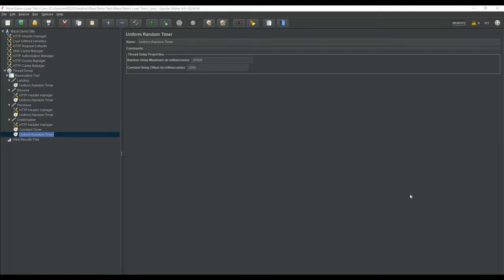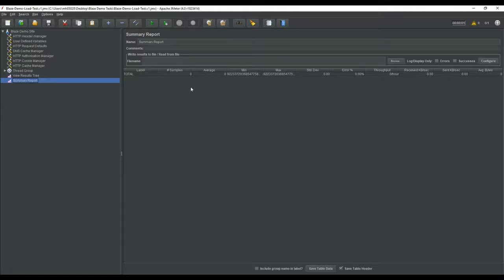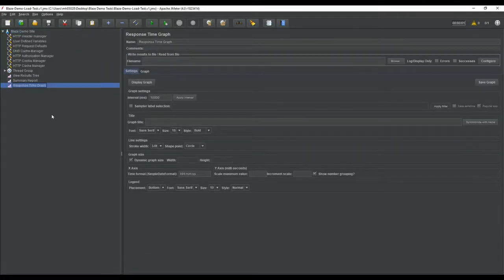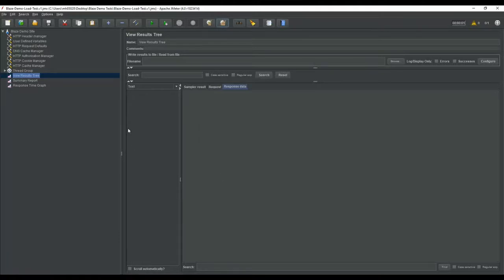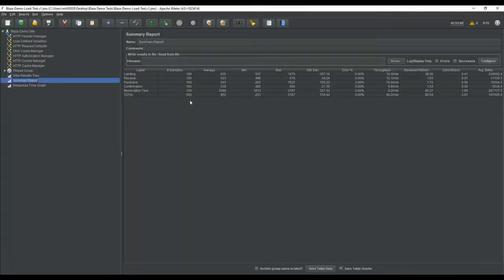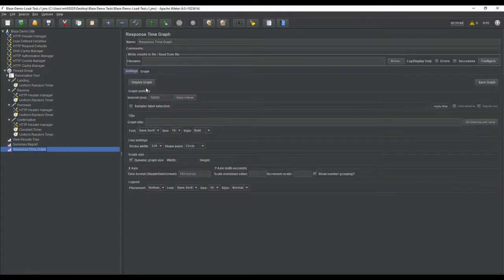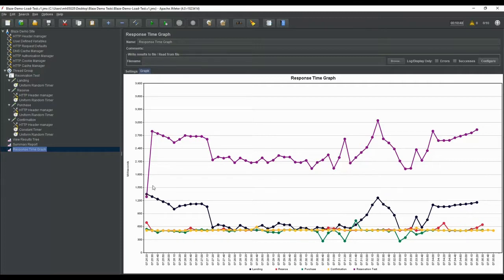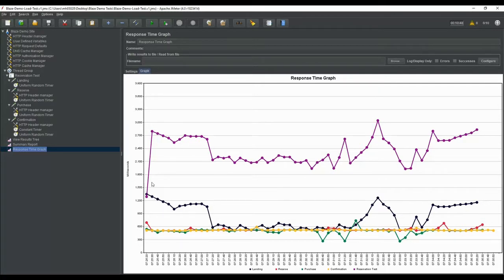Blaze Demo Adding Charts and Graphs